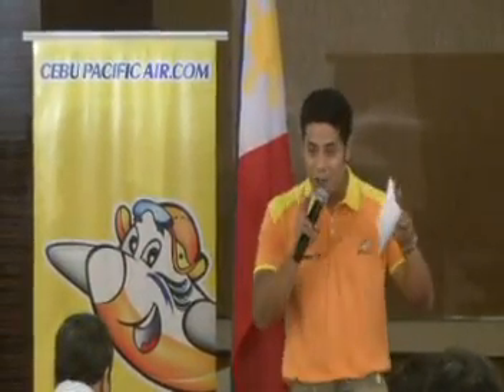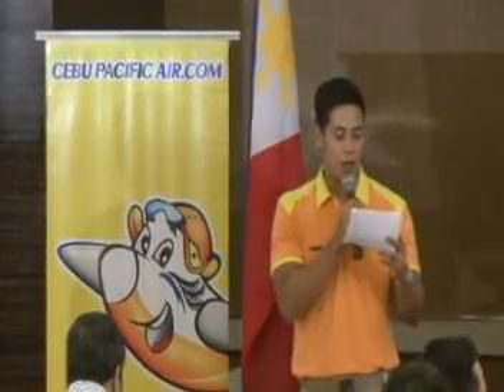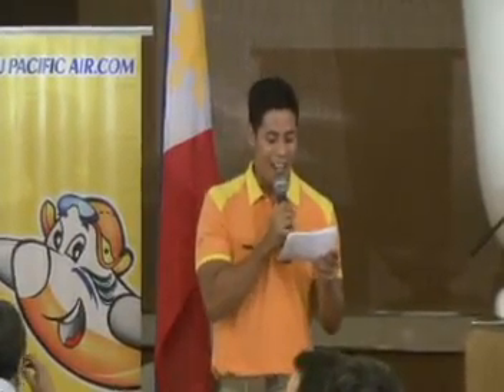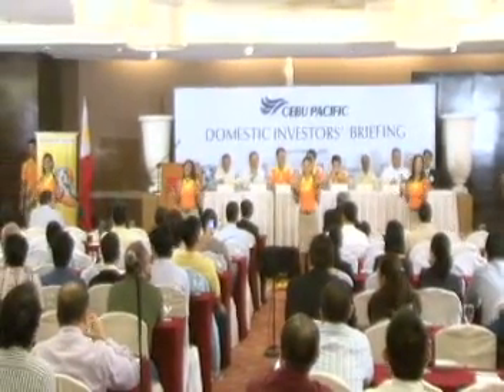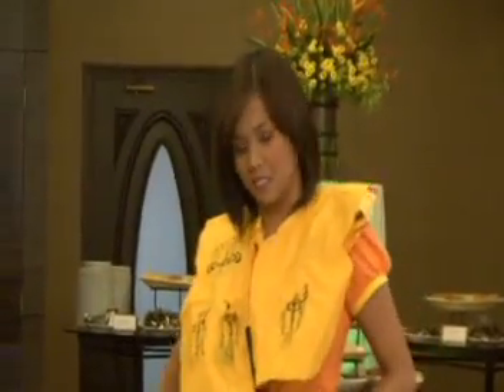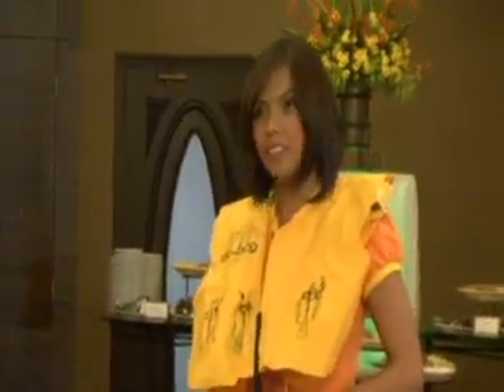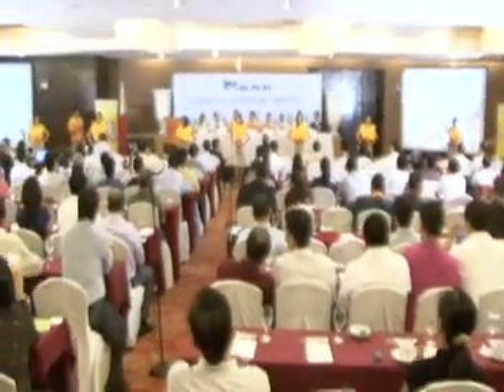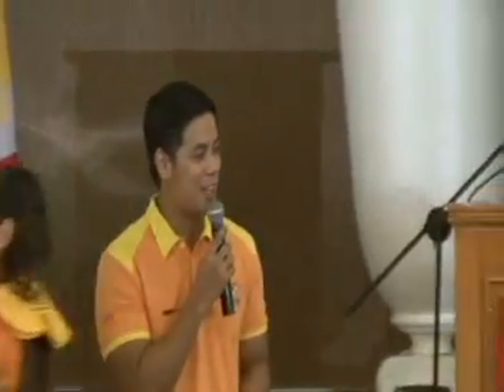Cebu Pacific's Initial Public Offering - Safety Dance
Back by popular demand, our Flight Attendants move to the beat of our Safety Dance at our Initial Public Offering!

This video was taken at the Cebu Pacific IPO, held at the Makati Stock Exchange Center on the 26th of October, 2010.